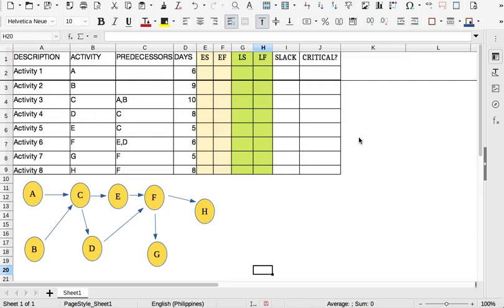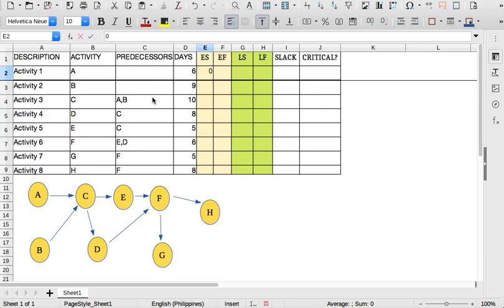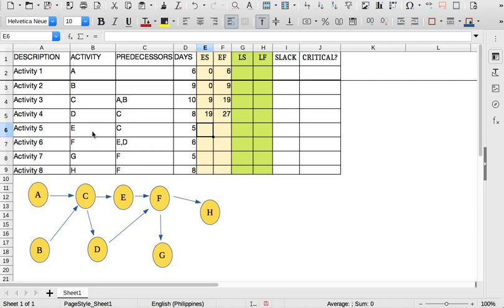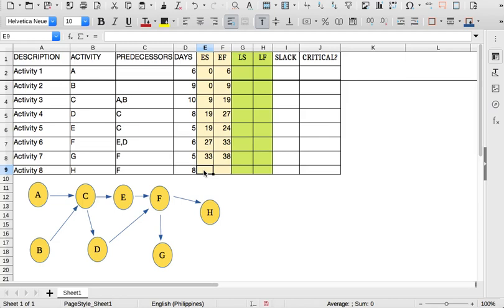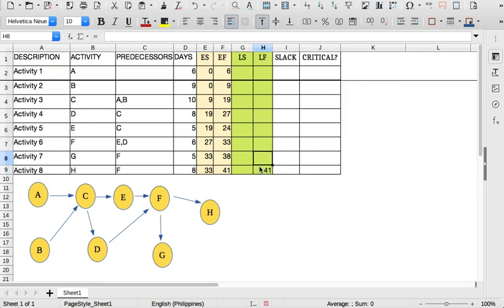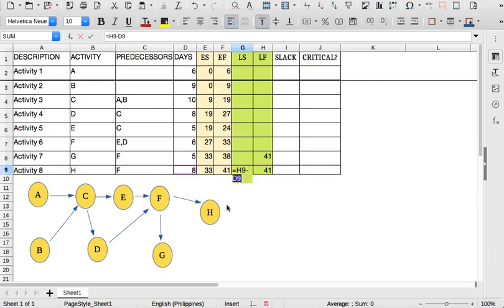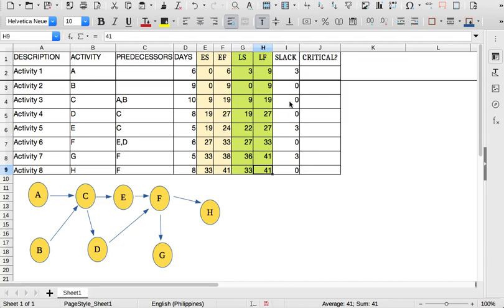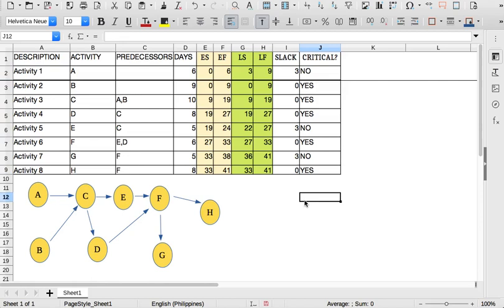Part 1: How to automate CPM (Critical Path Method) in Python 3 : Worksheet manual computation.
This is the first part of a series of videos wherein I automate the task of solving the critical path method using python 3. By showing the data in a worksheet with a network diagram and solving the same manually, the upcoming scripting in python would become more  comprehensible. Lastly, this same worksheet  will be referenced back during programming.